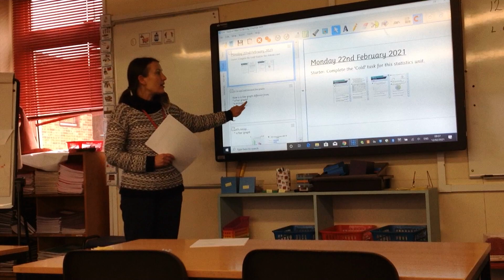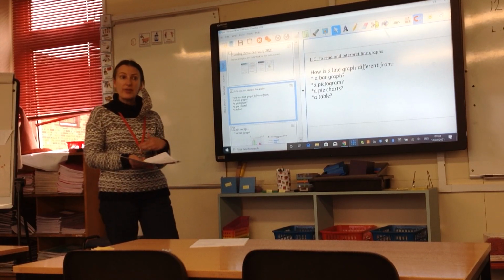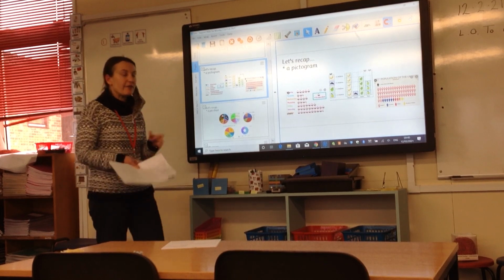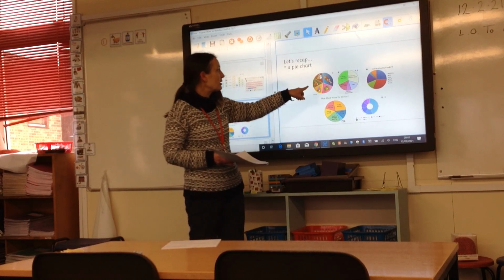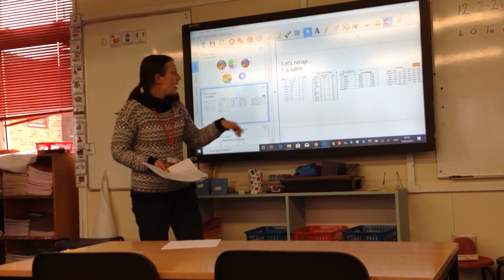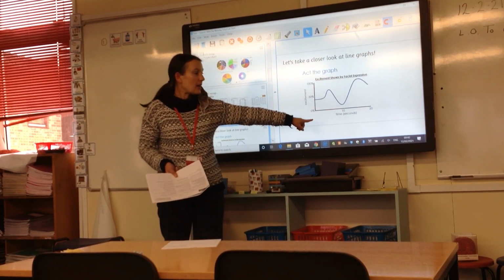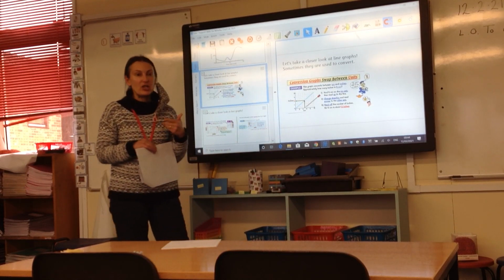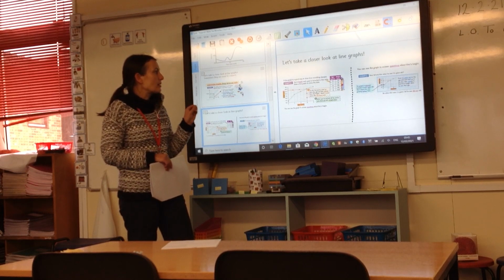Monday 22nd February Maths Main Part One